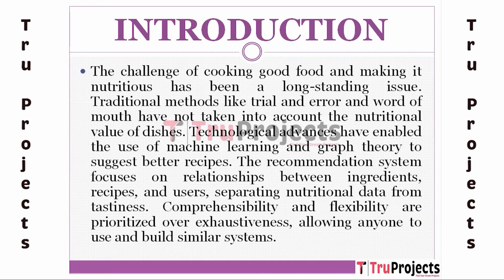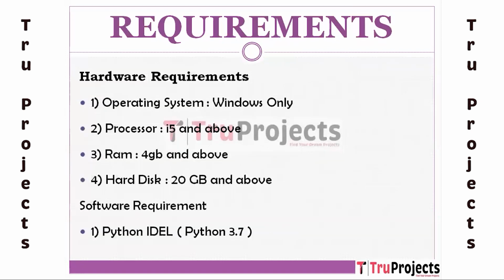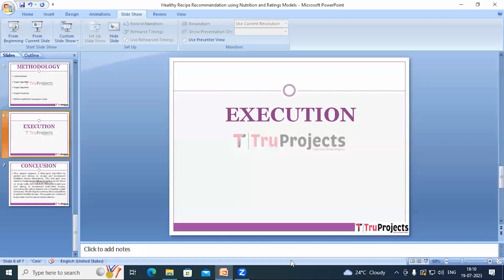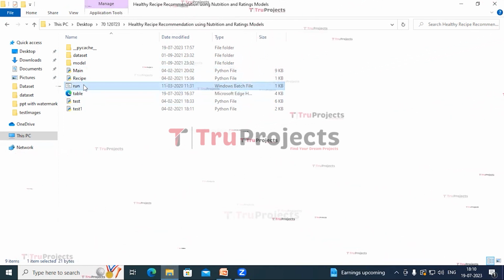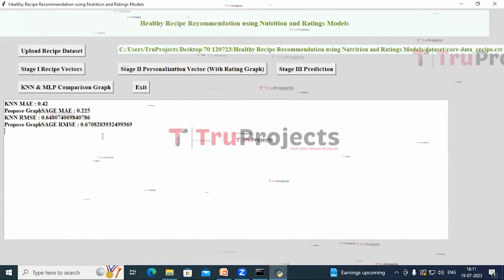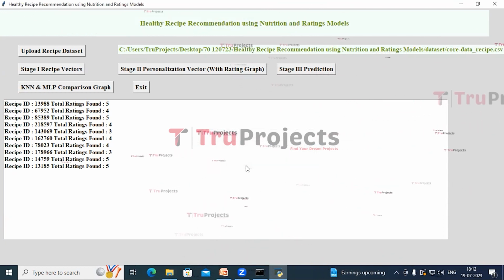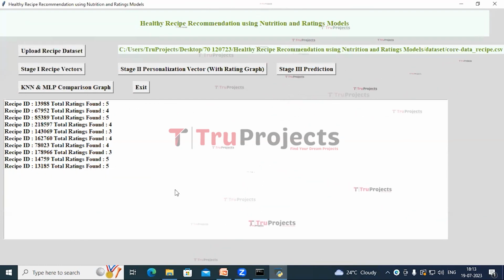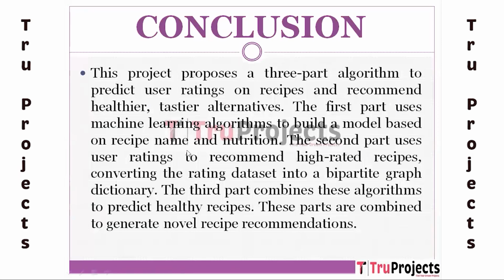Healthy Recipe Recommendation using Nutrition and Ratings Models